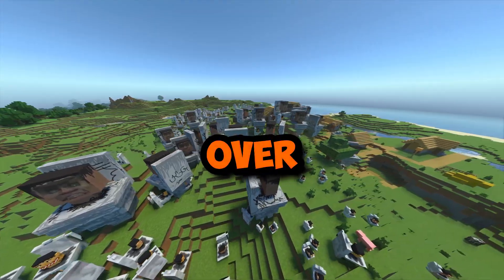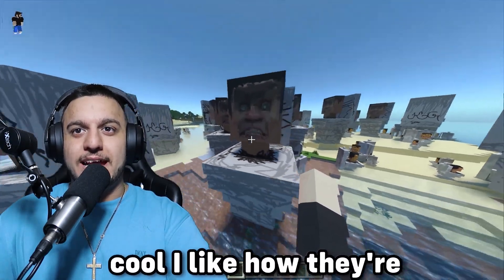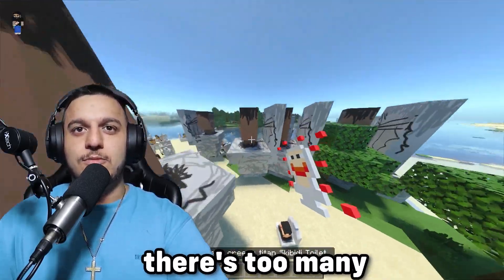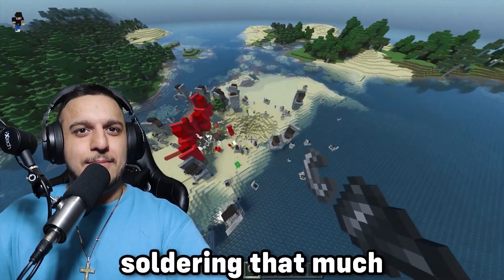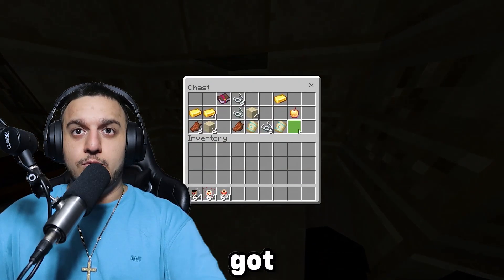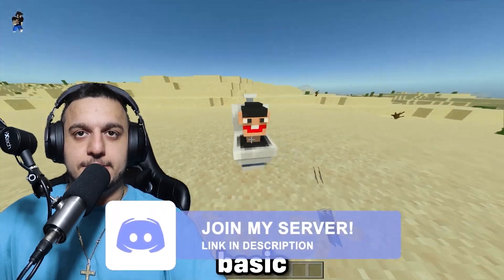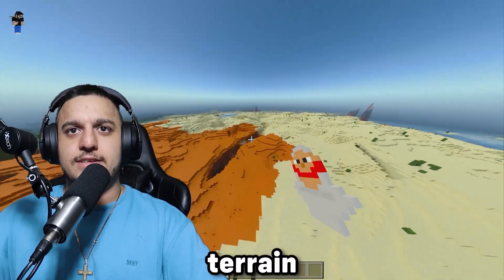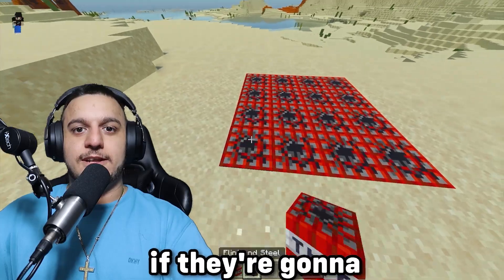Minecraft PE : FORBIDDEN BEST SKIBIDI TOILET MOD in Minecraft Pocket Edition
Looking for the best SKIBIDI TOILET MOD for Minecraft Pocket Edition? Look no further! In this video, we'll show you the FORBIDDEN BEST SKIBIDI TOILET MOD for Minecraft Pocket Edition, which will make playing Minecraft in the loo a ton of fun!

Enjoy the forbidden best SKIBIDI TOILET MOD for Minecraft Pocket Edition in this fun video! This mod will let you explore the world of Minecraft in the toilet – just be sure not to get caught! With this mod, the bathroom will become your second home, and you won’t be able to put it down!